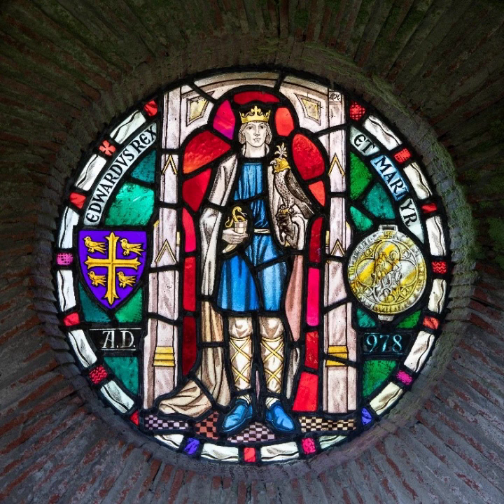Object 6 Edward's Chapel Window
St Edward the Martyr has been venerated up to the modern era. When the lead casket containing the bones of a young Saxon man were uncovered in 1931, the owner of the Abbey site, John Wilson Claridge, was convinced that they were the remains of Edward. This beautiful window is set in a small shrine by the north aisle of the Abbey church. The shrine was built in the 1930s to house the bones.

The sixth of 25 Objects that made Shaftesbury Abbey.
Narration: Claire Ryley
Photography: Jamie Randall
Music: Veni veni Emmanuel sung by St Peter's choir, Shaftesbury
Series
Production: Stuart Edwards